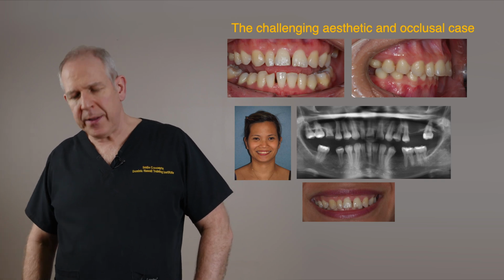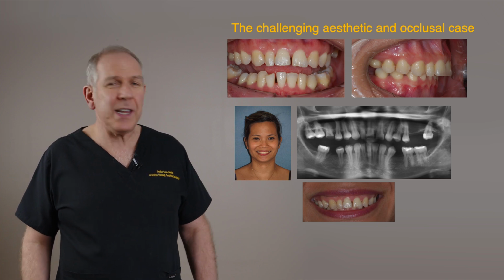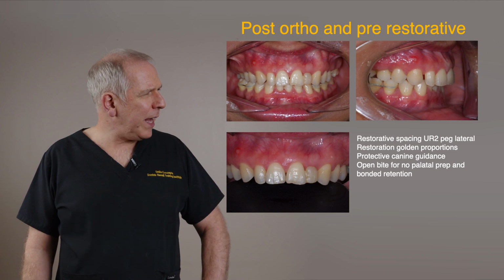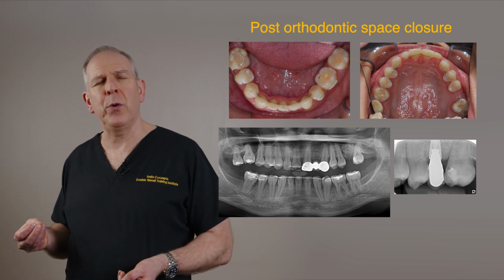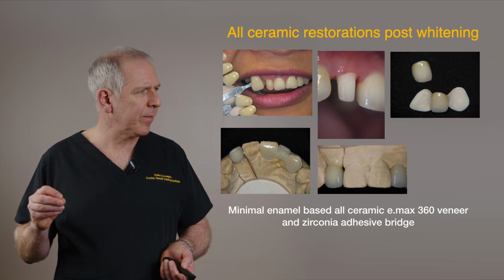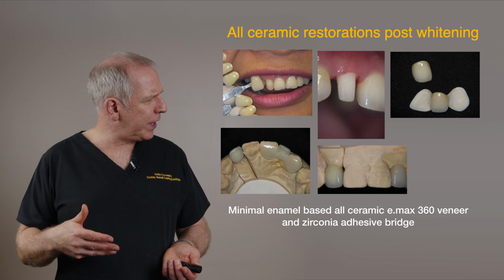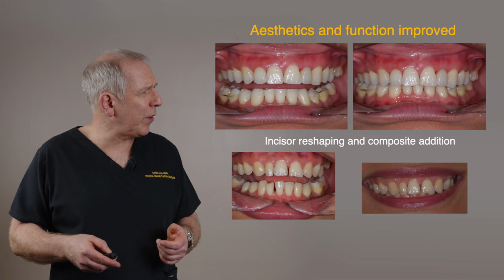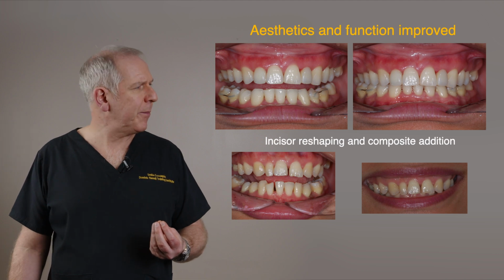Dentistry Case: Poor Aesthetics with Deep Overbite and Traumatic Occlusion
This is a challenging aesthetic and occlusal case which incorporates ceramics, resin bridge work, composites, orthodontics and implants. This case was presented at the BDA.

The patient has poor aesthetics, worn incisors, spacing issues and peg shaped teeth. She has a deep overbite and traumatic occlusion causing wear to the teeth. There are multiple restorative spaces both bottom and top.

The patient needed orthodontic work which decompensated the overbite, repositioned the canines (critical to longevity in this case) and corrected some spaces before Dominic could predictably restore the teeth.

The  sinus was lifted an implant placed and implant crown to restore the space on the left. Dominic restored the lateral incisor from a peg shaped to a full sized lateral with an ultraconservative enamel only preparation 360° ceramic (Dominic liaised with the orthodontist to leave some spacing here for this). On the left side, the patient ran out of money for implant treatment so we went for an adhesive bridge. A metal bridge would give show through so Dominic built up the central incisor edges with venus pearl and went with a zirconia bridge which can be taken right up to the incisal edge.

Double abuting can be done post ortho as it now works as a retainer wire on the adjacent teeth.
Orthodontics helped us with occlusion and aesthetics, and use of composite and modern minimally invasive ceramics gives us a lovely long lasting cosmetic results.
Techniques used in this case:

- Zirconia adhesive bridge
- 360º e.max ceramic
- Ovate pontic technique
- E-max
- Whitening
- Venus pearl composite
- Posterior implant

➡️ Register for the Dentists Toolkit - A FREE updated resource to help you stay on top of your education: